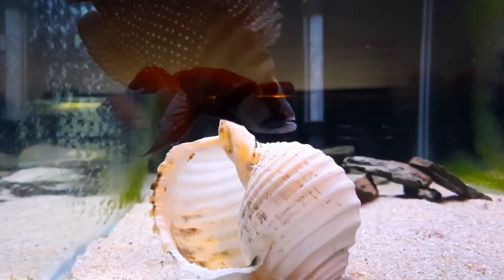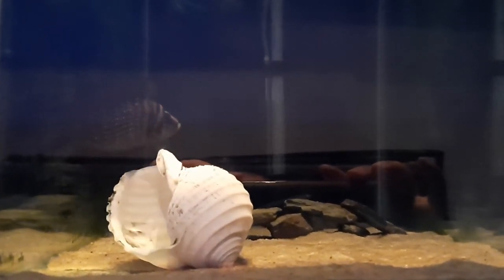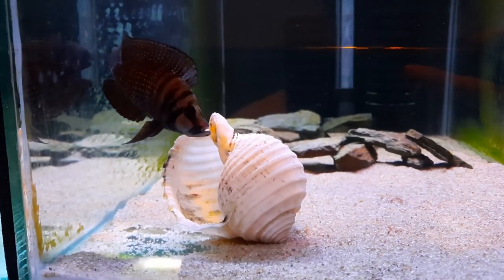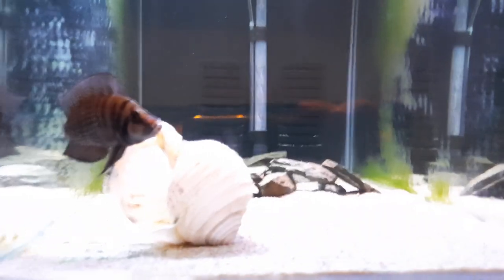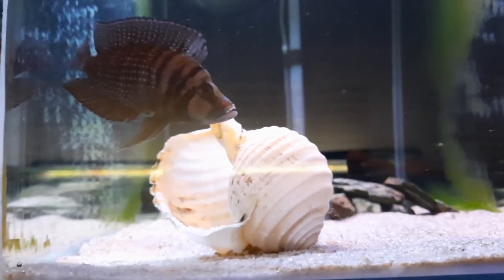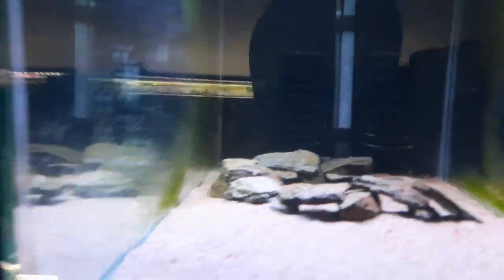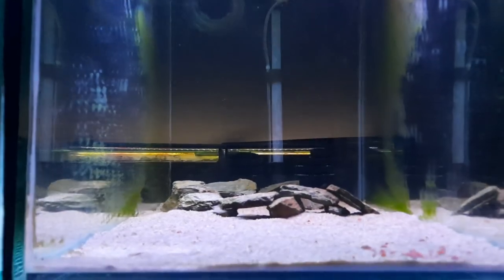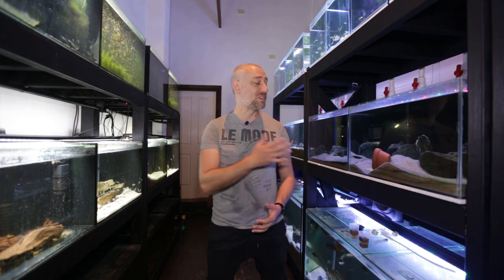Should you remove the female and fry? Or just the fry? Altolamprologus calvus breeding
I try a different way of raising the fry! We follow the progress of the new Black calvus spawn. We also see how the female is doing after all that fighting.

0:00 Intro
0:23 What is happening to the fry?
2:19 Finally turning the light on!
3:33 Why haven't I taken the female away from her fry?
4:15 What are those shells? Ton Shells.
4:55 The next day, does she eat her fry?
6:21 Even more days later, fry behaviour changes
8:12 Where is the female?
8:47 Advantages and disadvantages of this method verse my usual process